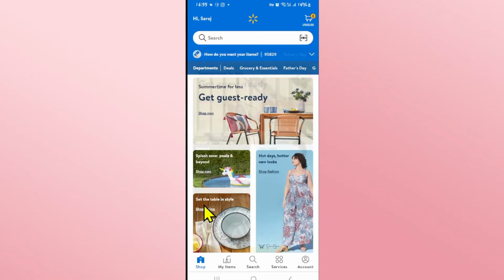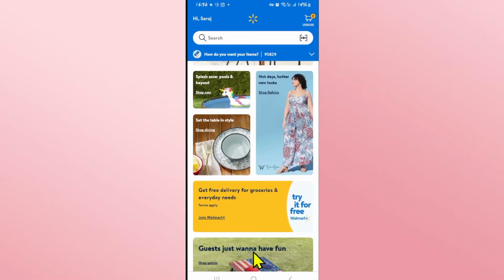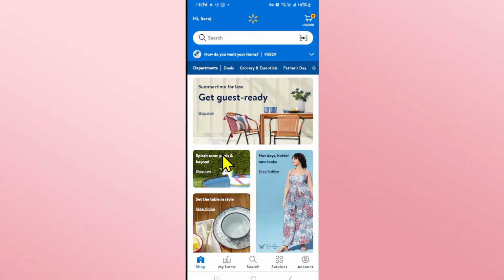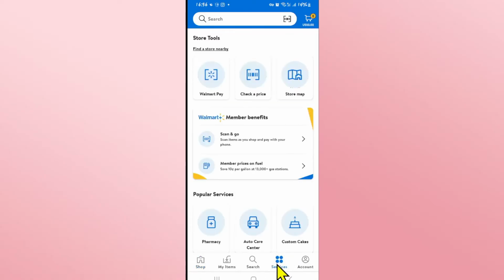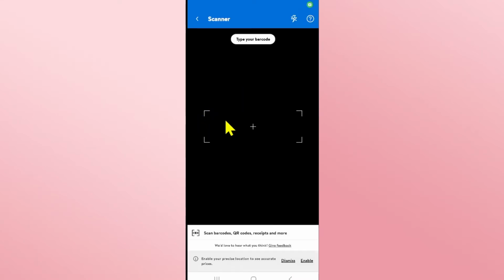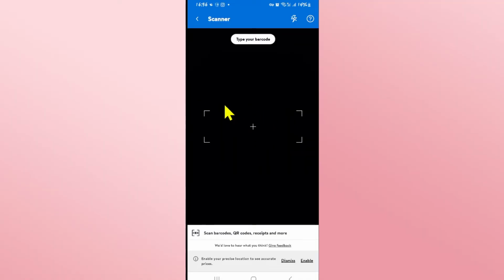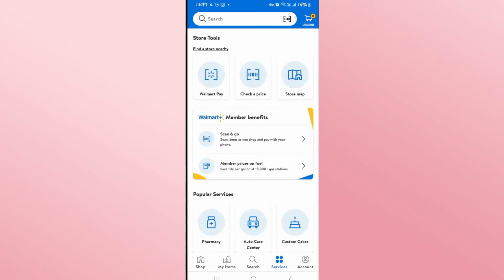How to Use the Price Match Feature on Walmart? 2024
Welcome to our comprehensive guide on how to utilize Walmart's price match feature to maximize your savings on every shopping trip! If you're looking to get the best deals without the hassle of hopping from store to store, then you're in the right place.